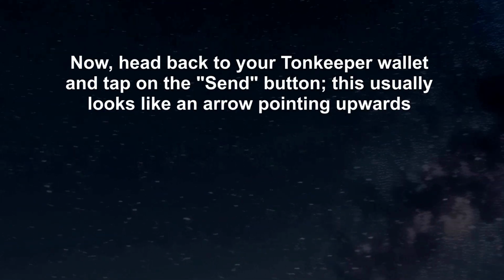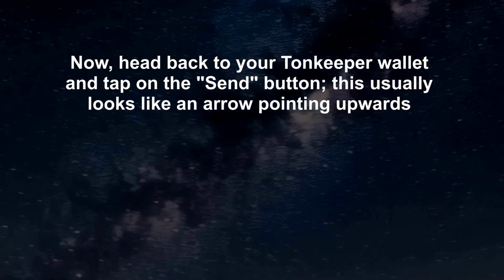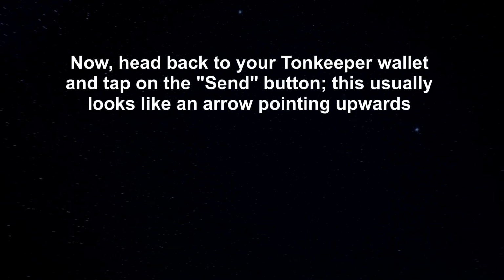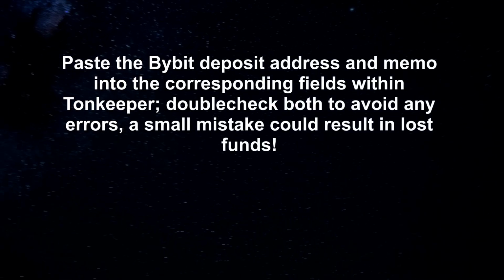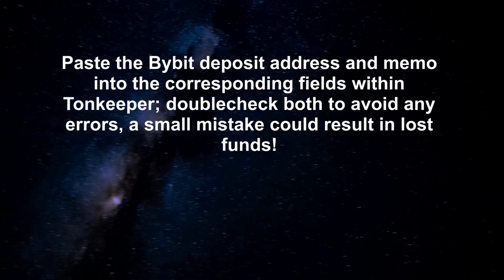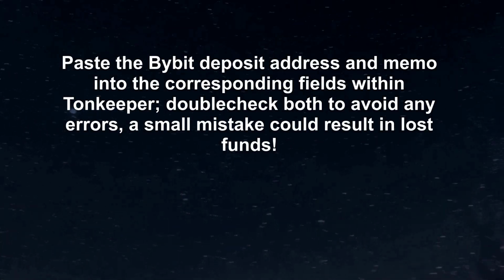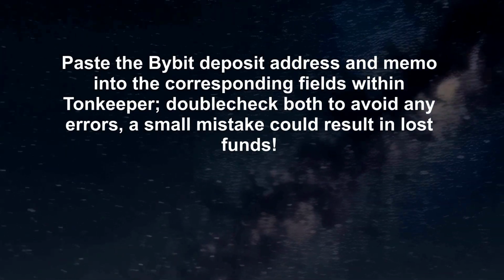TRANSFER TONCOIN FROM TONKEEPER TO BYBIT - Julia'sTutorials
TRANSFER TONCOIN FROM TONKEEPER TO BYBIT guides users on how to move Toncoin from their Tonkeeper wallet to the Bybit exchange, enabling them to trade, stake, or store their TON on Bybit, enhancing their cryptocurrency management options.

00:00 Intro
00:04 Unlock Tonkeeper Wallet
00:12 Open Bybit and Find Deposit
00:18 Select Toncoin (TON)
00:23 Copy Bybit Deposit Address and Memo
00:31 Go Back to Tonkeeper and Send
00:36 Paste Address and Memo in Tonkeeper
00:42 Enter Amount of Toncoin
00:46 Confirm Transaction in Tonkeeper
00:50 Toncoin Appears in Bybit Account